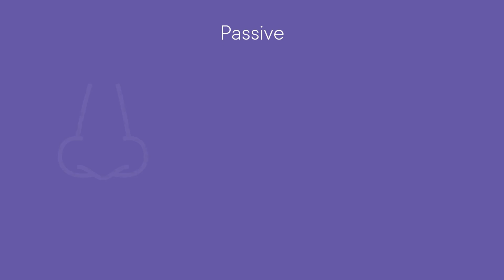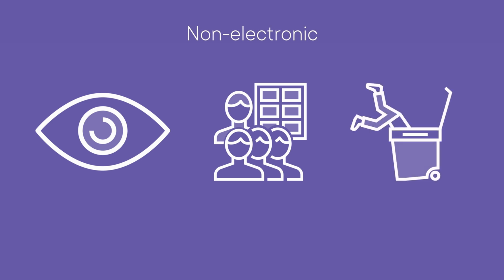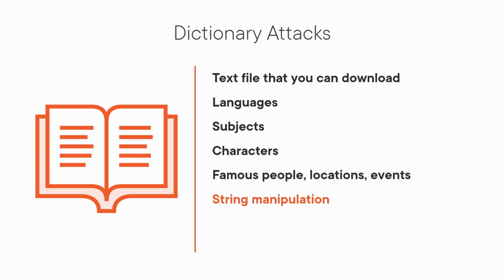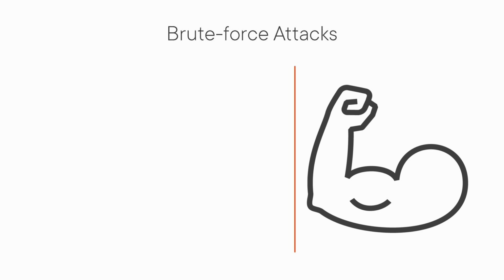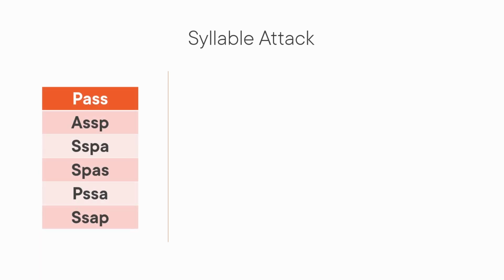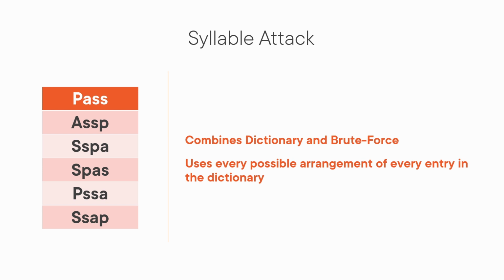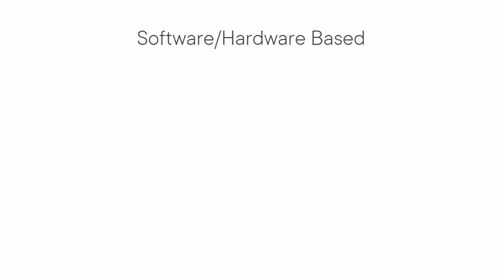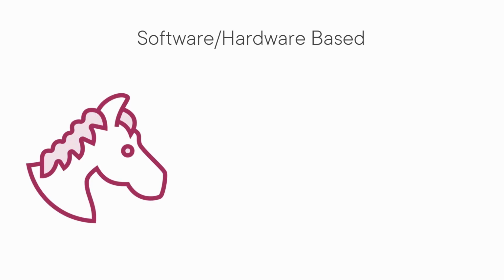Password ATTACKS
In this video, we explore the different types of attacks that hackers use to crack passwords. We start with passive attacks, which involve monitoring and recording information without any direct communication with the system. Then we move on to non-electronic attacks, which include shoulder surfing and social engineering. Offline attacks are also discussed, which involve getting hold of the password file and cracking it using various techniques such as rainbow tables and distributed network attacks. The video also delves into active online attacks, such as dictionary attacks, brute force attacks, rule-based attacks, hybrid attacks, guessing, and default passwords. Lastly, software- and hardware-based password crackers are explained, including Trojans, spyware, and keyloggers.